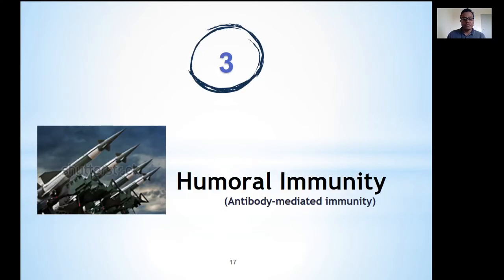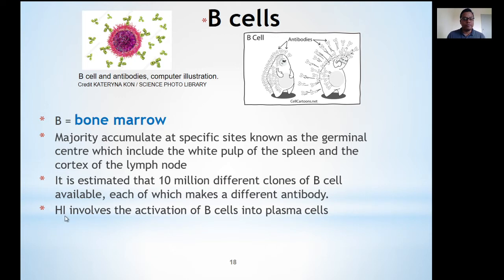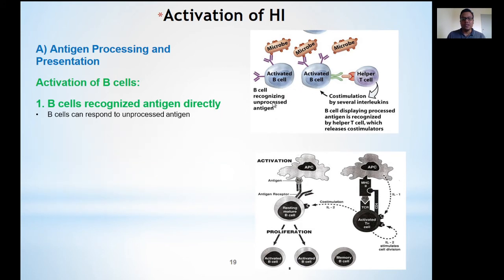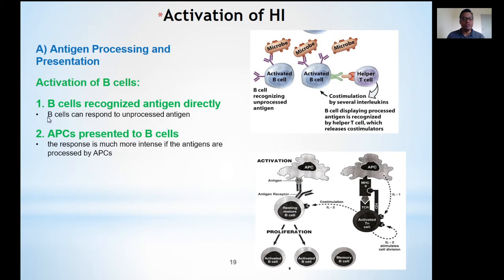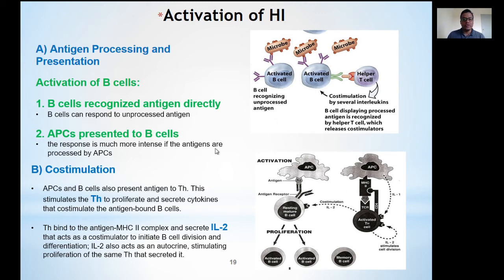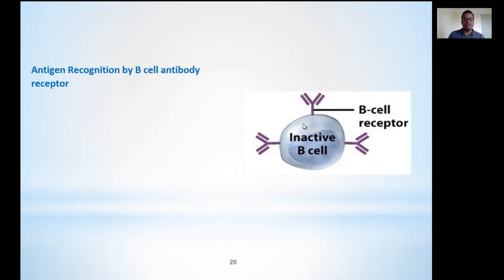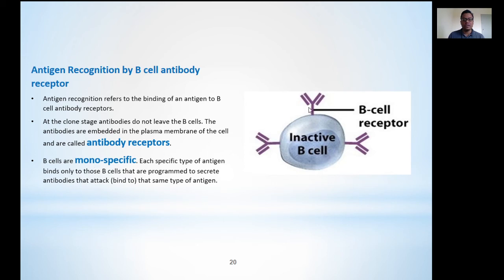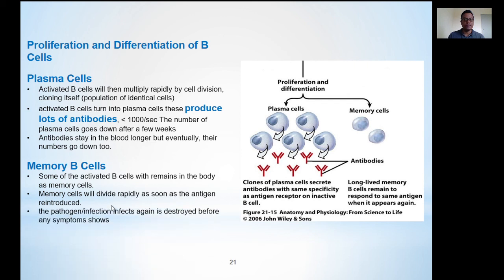Humoral Immunity. Immunology MLT413 / NAD523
Immunology MLT413 / NAD523 Lecture 3.3. October 2020. Wan Shahriman Yushdie Wan Yusoff. 3rd line of defence: Humoral Immunity.